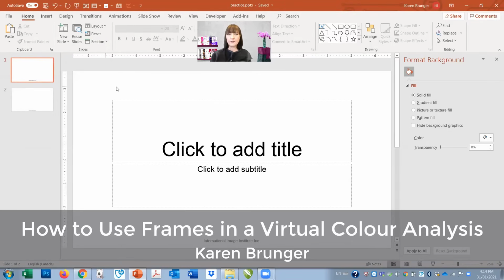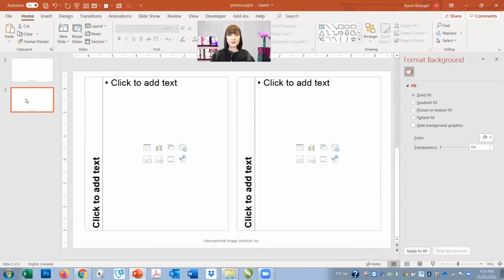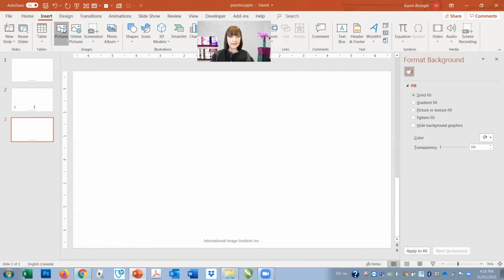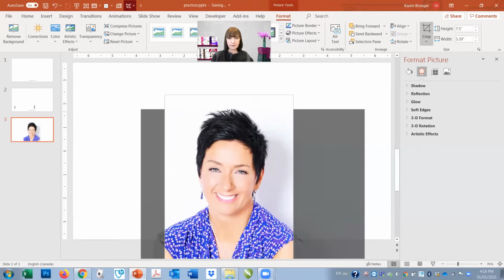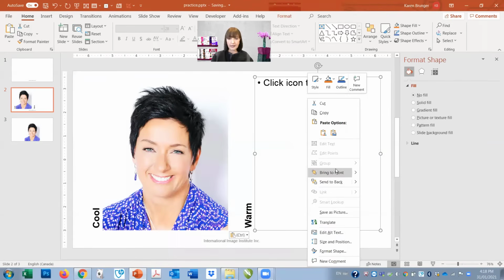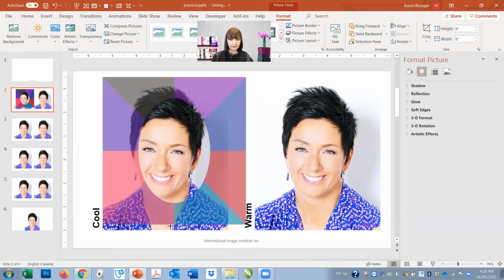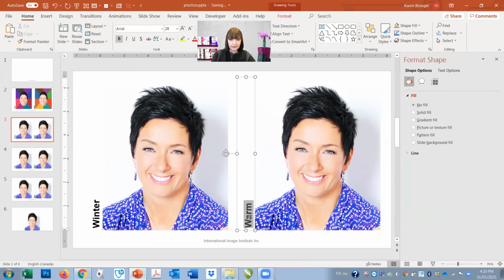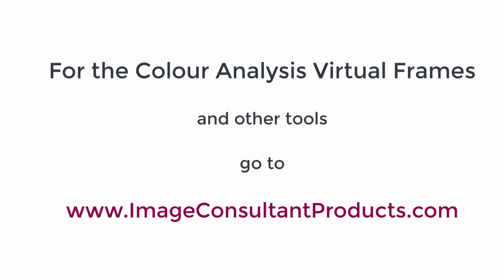How to Use Virtual Colour Analysis Frames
Karen Brunger demonstrates how to use frames to do a virtual colour analysis.